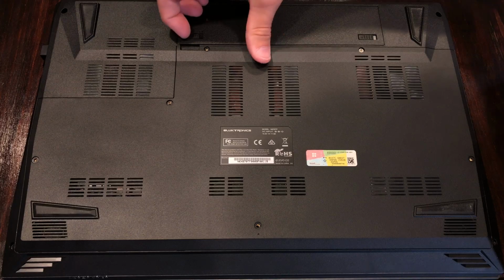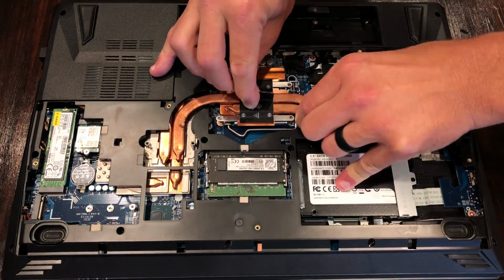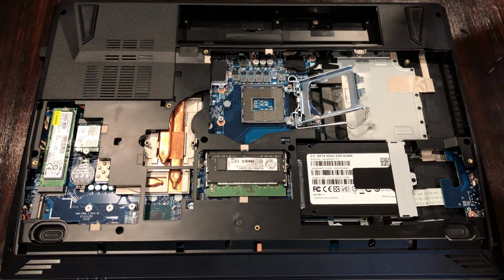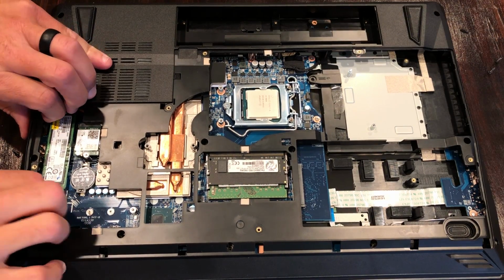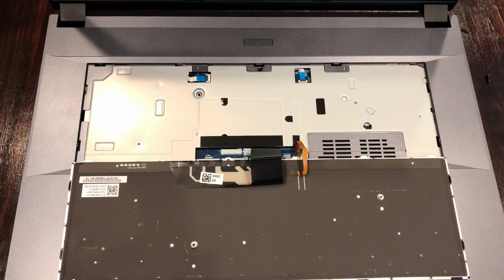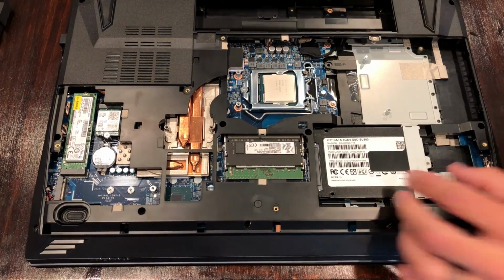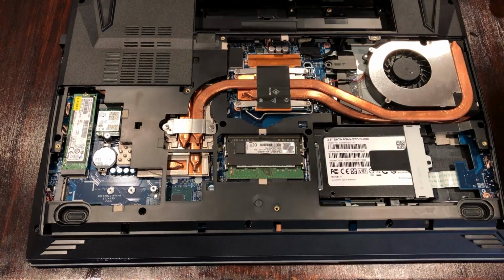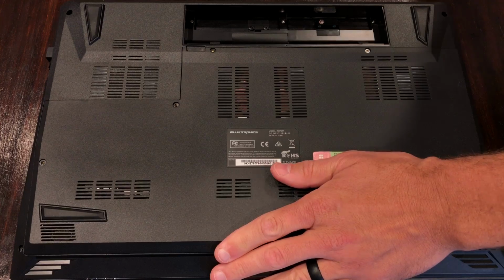Eluktronics N970TF Teardown! i9-9900 Desktop CPU Installation!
Our teardown today consists of just that, a teardown to empower its owner to get to their GPU for repasting.

There's a few obstacles to overcome and a PRO tip too!

Performance comparison between 3 CPUs coming soon!

My Pro Tech Toolkit used for every teardown

Too many comments from the community that regret not having this on hand.